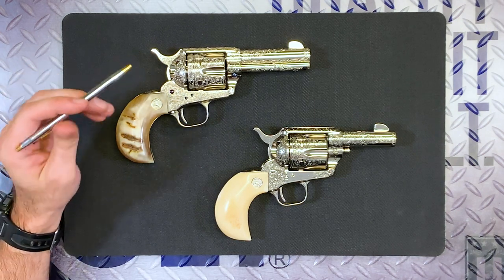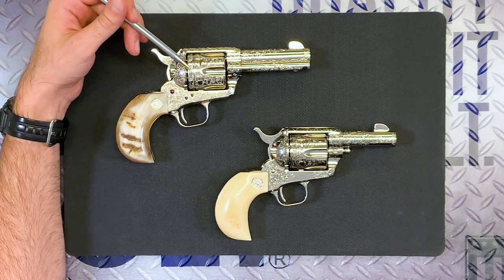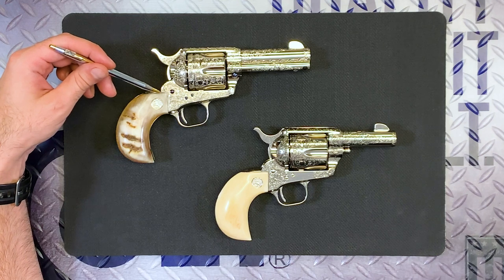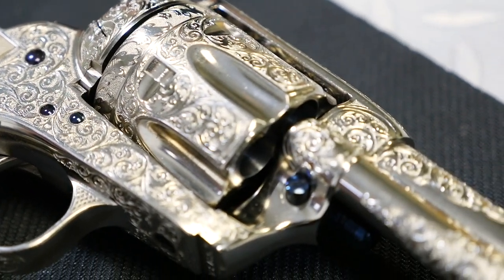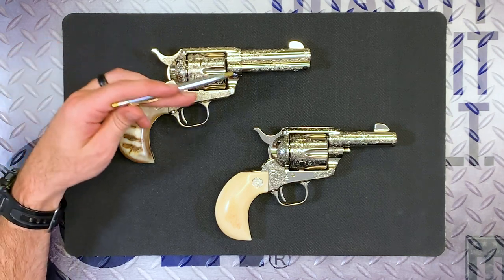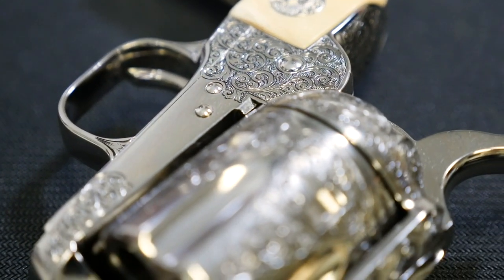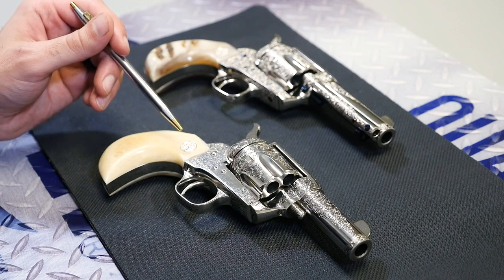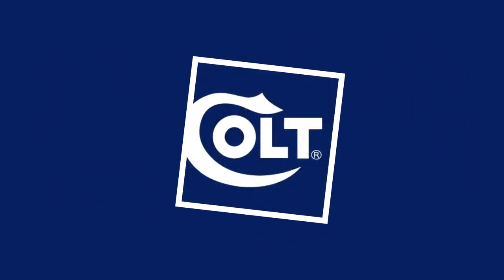Custom Shop SAA Part 2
Part 2 is here, people! This TopicTuesday Justin continues the Custom Shop overview with this pair of nickel-finished, Bird Head grip Single Action Army revolvers. Want your Colt customized?